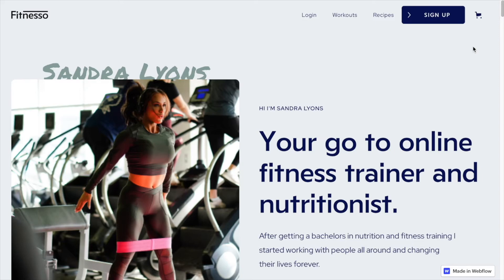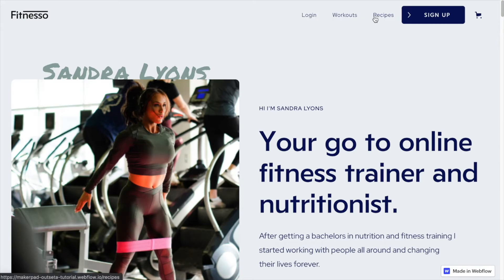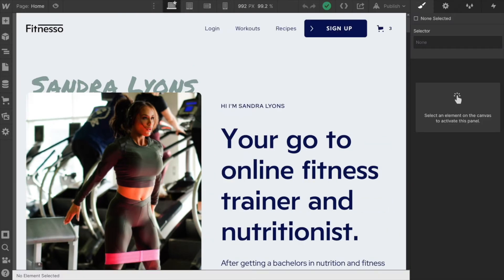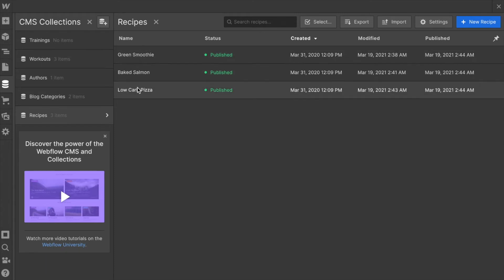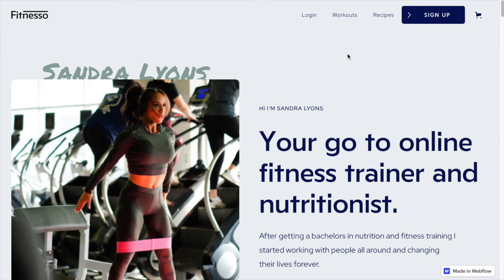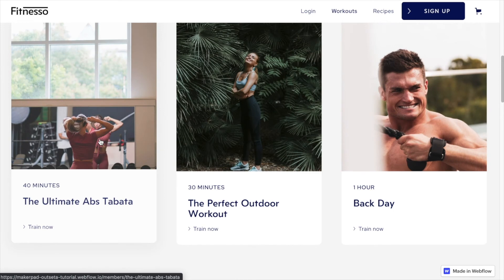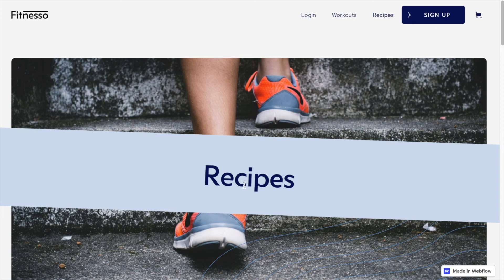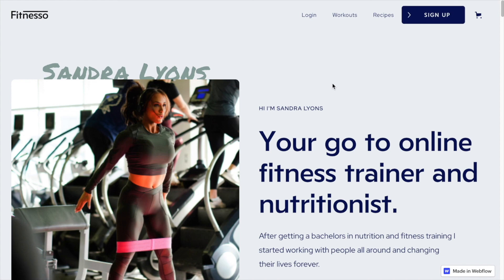How to set up a membership template in Webflow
- 0:00 - Intro
1:24 - Let's look at how pages & collections in Webflow are setup in our template
2:23 - An overview of how we are going to use Outseta to gate different parts of our website